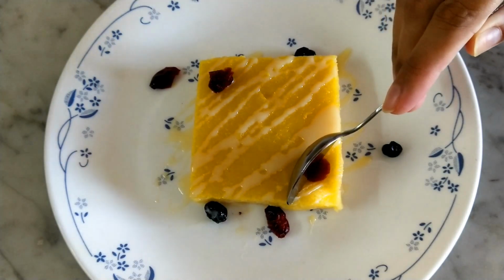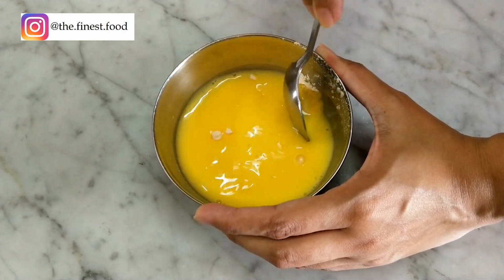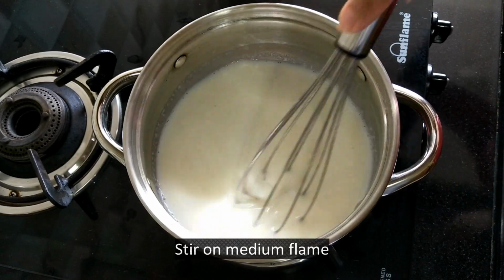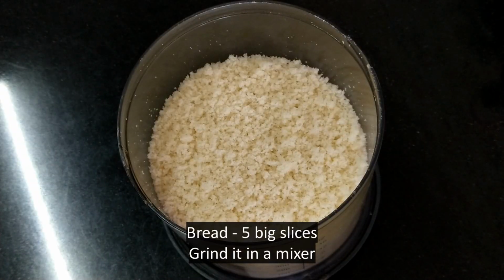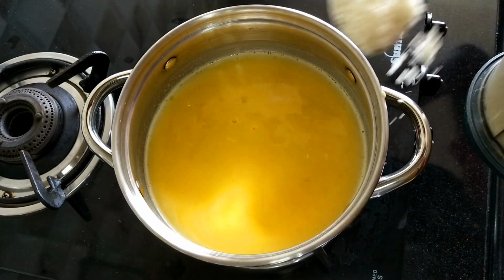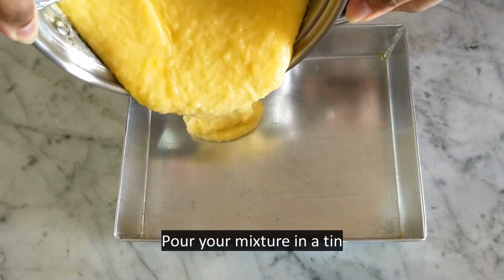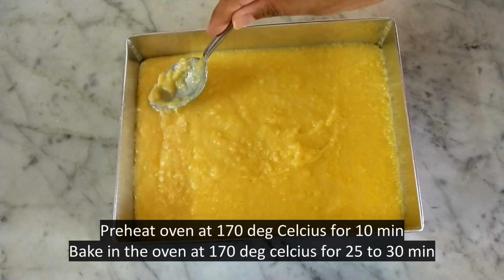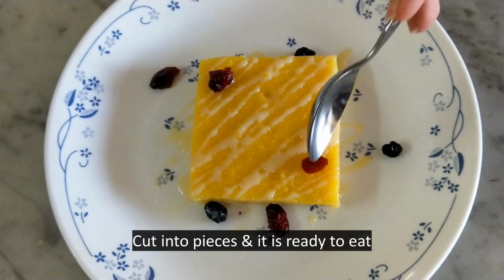Eggless Bread Pudding Recipe | Custard Bread Pudding | ब्रेड पुडिंग | Simple homemade recipe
Hi Guys,
This is Sheba. Today we will be making bread pudding. It is eggless and easy to make. It tastes great, so do try it.

Ingredients
1) Custard Powder - 1/4 cup or 4 tbsp
2) Water - 1/2 cup
3) Milk - 2 cups
4) Sugar - 1/2/ cup
5) Bread - 5 to 6 slices

Check out some great recipes

Also click on the bell icon to not miss notifications of new recipes.